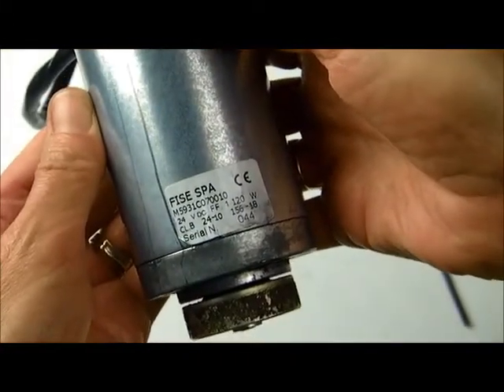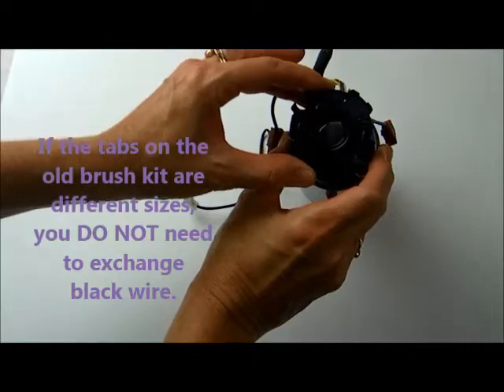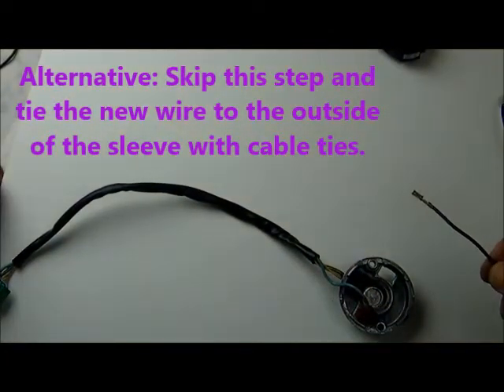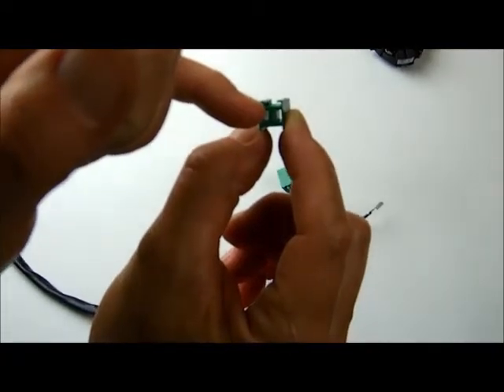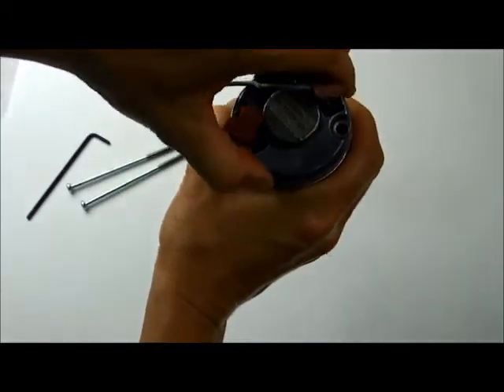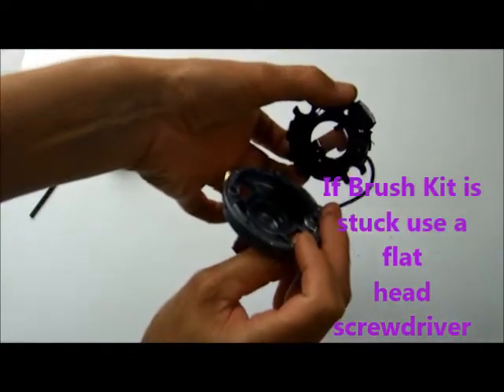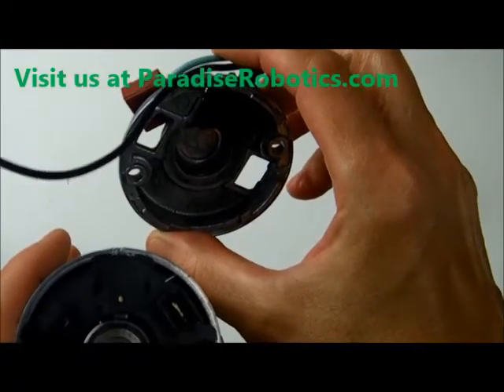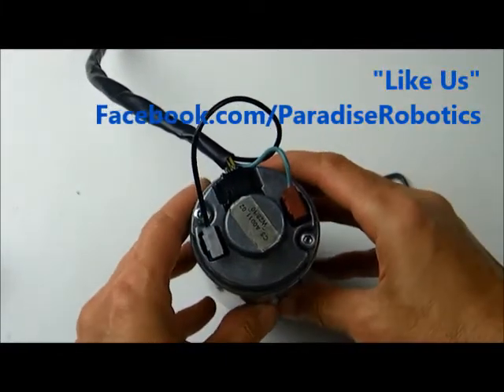How to Change Brushes in Lawnbott/Ambrogio Blade Motor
This video explains how to change the brushes in a Lawnbott (US name)/Ambrogio (European name) Robotic Lawn Mower's Fise Blade Motor.  Please click more...

Part Number: CS_C0121_01

Brushes need to be changed periodically.  Otherwise the robot will eventually display the E03 Blade Motor Error.  Do not wait until you see this error.  Change the brushes about once per year per acre of mowing (i.e. you can do it less often if your lawn is smaller).  One acre = 43,000 sq feet.  Please convert this to metric if you are outside the US.

Here are the time tags for the steps and information:

Motor Type 0:07
Required Tools .0:40
Determine Whether to Exchange the Black Wire 1:21
Learn About the New Brush Kit .3:17
Remove Pin from Connector 3:52
Install New Black Wire into Robot's Connector 6:50
Remove Motor Cap .10:50
Cleaning the Motor 11:33
Install New Brush Kit 13:54
Review Proper Assembly, Verify Alignment &
Remove Ring 19:30
Installing the Motor Cap .22:34
Appendix A: How to Reinstall Brushes if they
Come Out .26:22
Appendix B: FAQ About Brushes .28:54
Credits .29:20

Note, we are not the absolute authority on Lawnbott/Ambrogio robot parts.  Contact your dealer if you are unsure what part to purchase for your motor.  The brushed motors have been the same in the US from 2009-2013.  There is no guarantee they are the same in Europe, however, we speculate that they are.

This video does not help for Brushless models of Lawnbott/Ambrogio.  Also, please note that the E03 Blade Motor Error will also appear for other motor problems such as: gears jammed or stripped, bearings worn out, etc.  Changing the brushes will not solve these other problems.